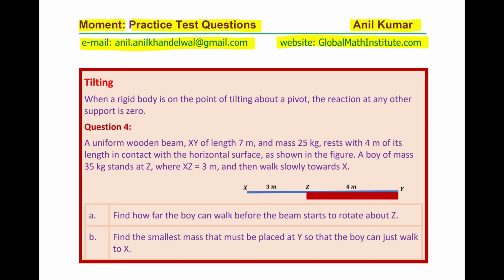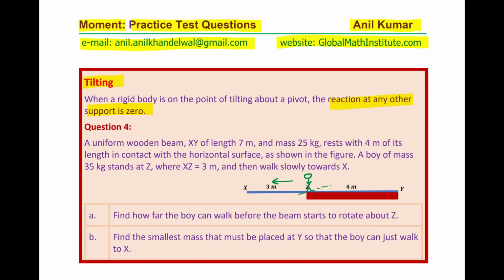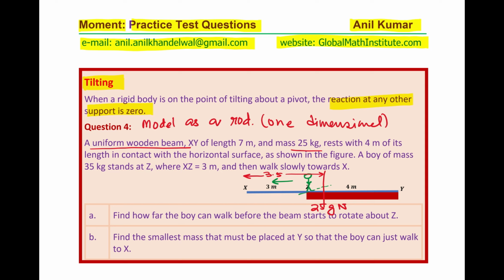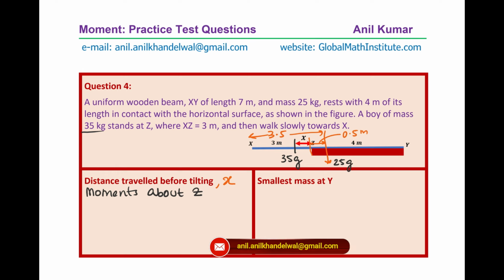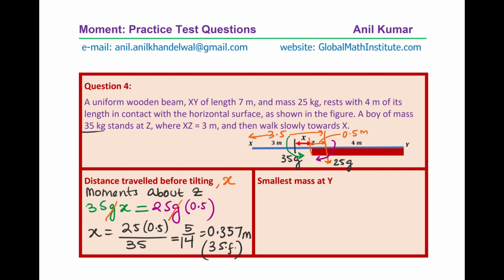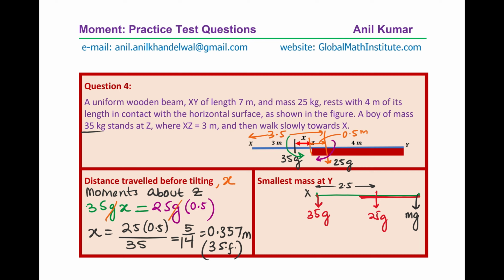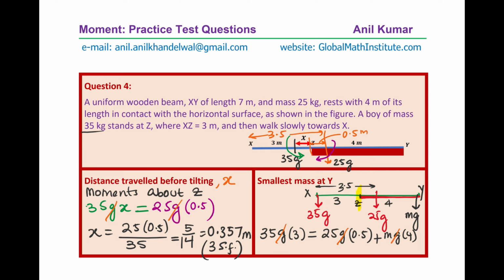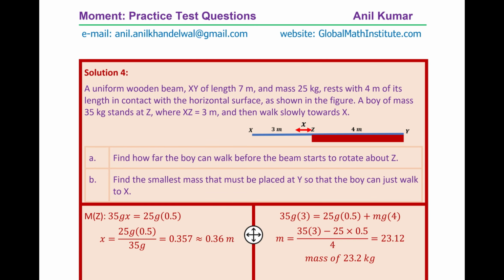Moments Practice Questions 4 Tilting Exams Question Edexcel A Level Mechanics